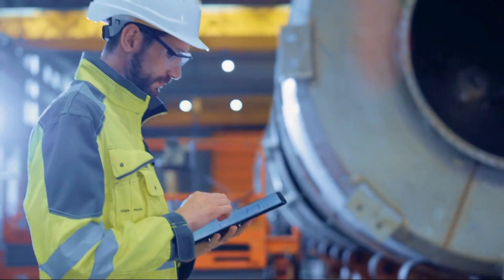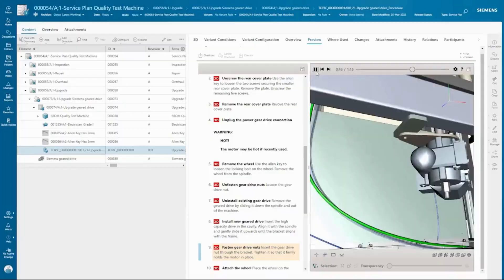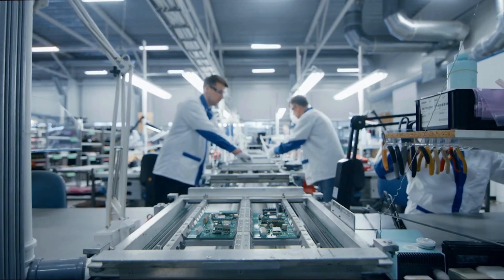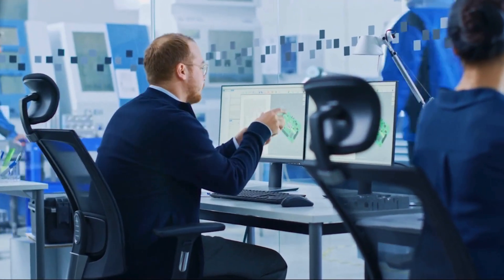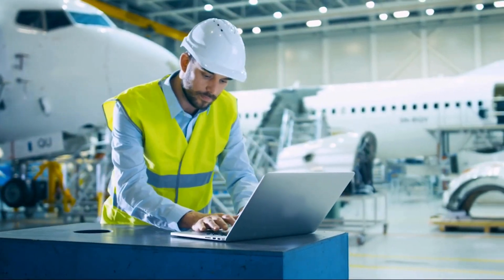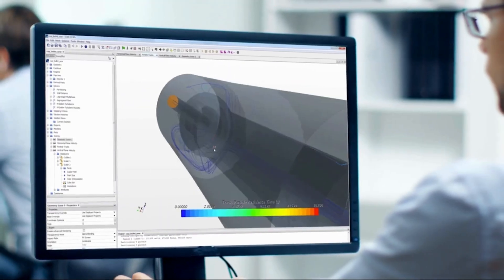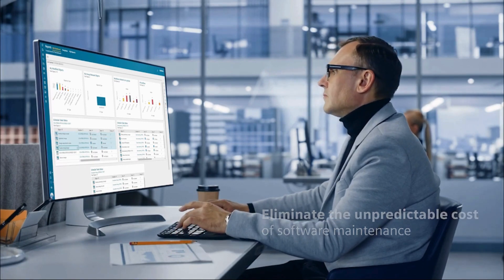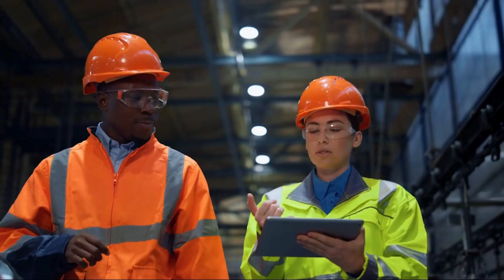Explorando Servicios y Configuraciones en Teamcenter X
En este video, sumérgete en el fascinante mundo de Teamcenter X de Siemens. Descubre las opciones de servicios, desde los paquetes iniciales hasta la implementación y personalización, con un enfoque especial en cómo los socios desempeñan un papel fundamental en este proceso. Además, exploraremos la herramienta A-PE de Siemens, que proporciona un control detallado sobre las configuraciones. Si estás interesado en conocer cómo Teamcenter X puede optimizar la gestión de datos y procesos en tu empresa, ¡no te pierdas este video!